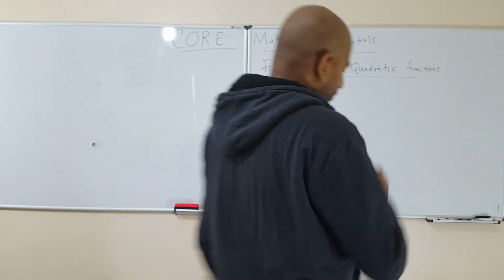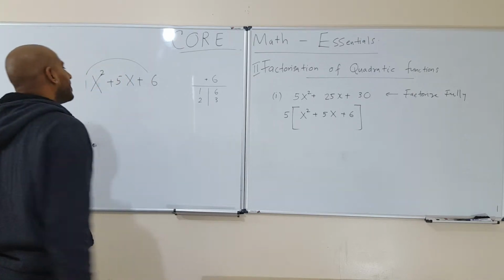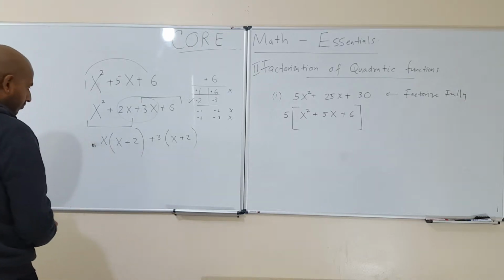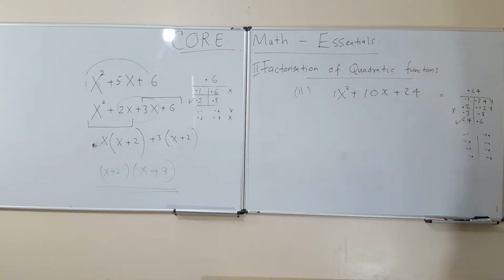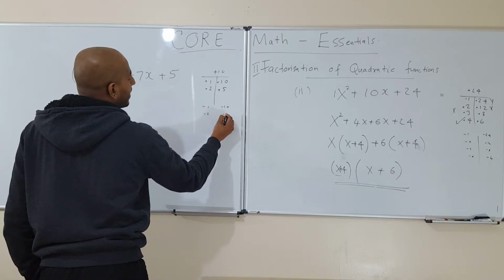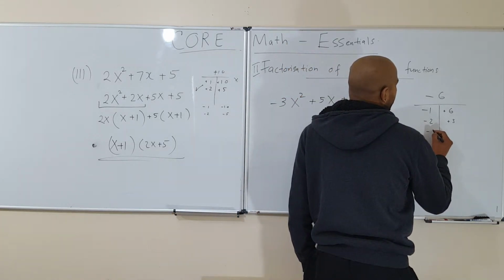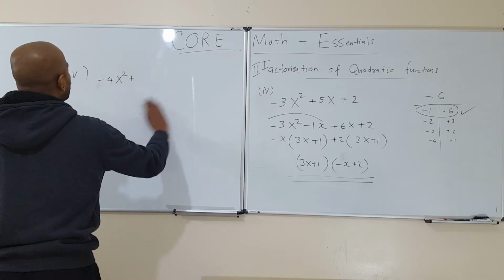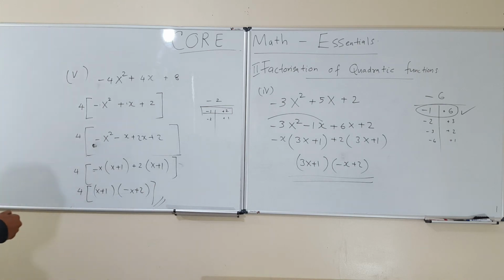As Core Maths Essentials ( Factorisation) Lesson 3